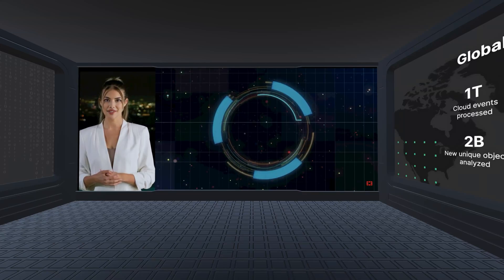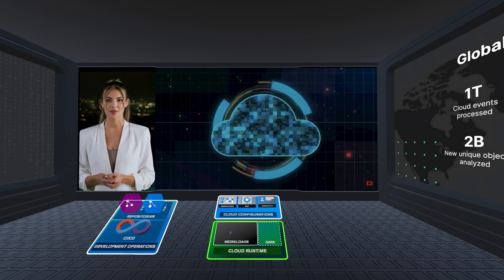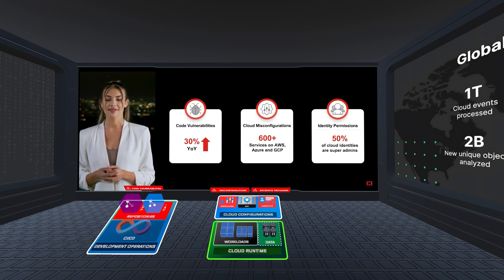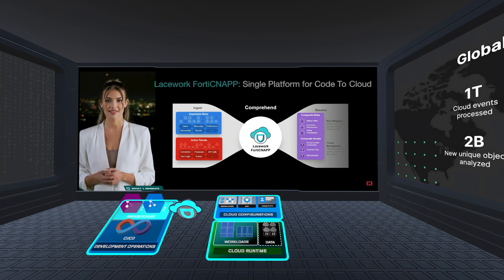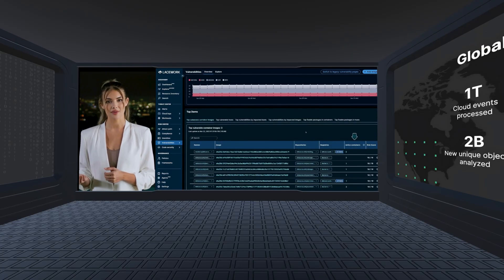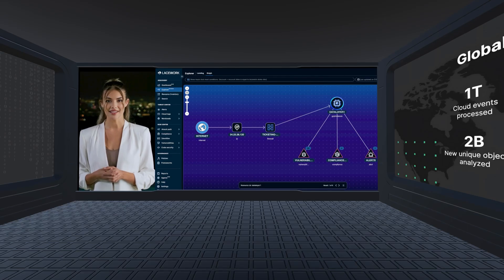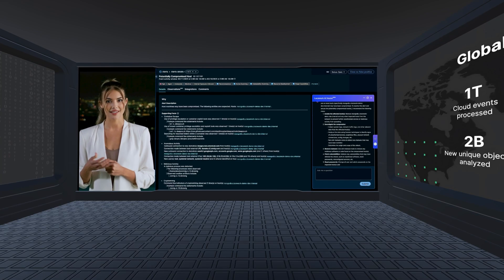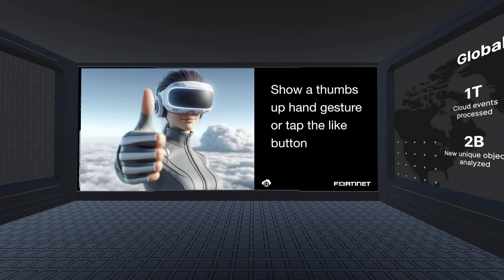Fortinet's Lacework FortiCNAPP for Google Cloud | Demo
See how Fortinet's Lacework FortCNAPP can help Google Cloud users in this demo. Lacework FortiCNAPP unifies fragmented tools into a single platform to simplify and strengthen CloudSecurity. It empowers teams to maximize their impact on security with minimal time and effort by automatically connecting risk insights with runtime threat data, ensuring they prioritize and address the most critical security risks and active threats.